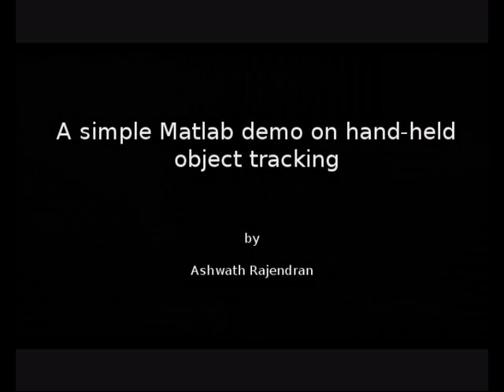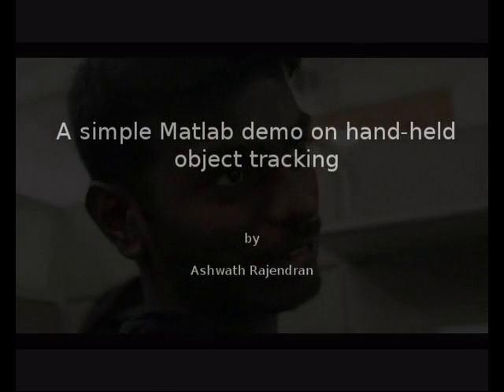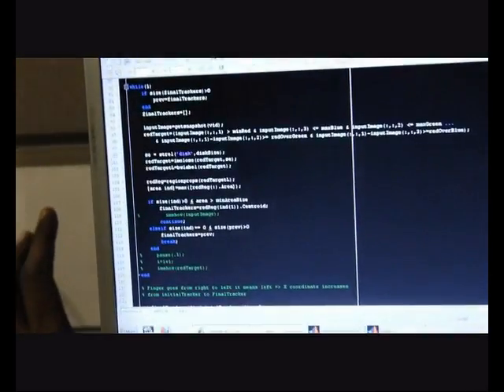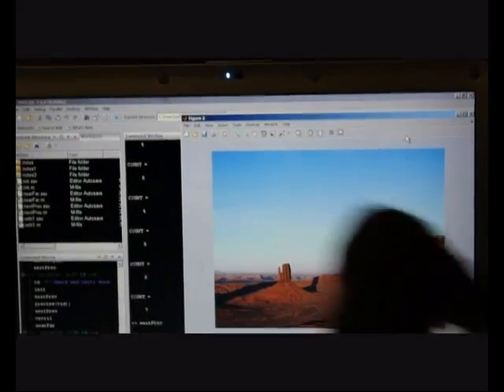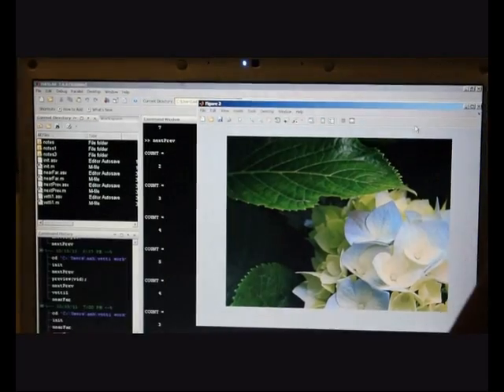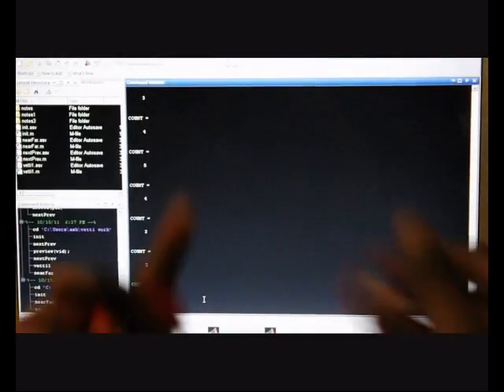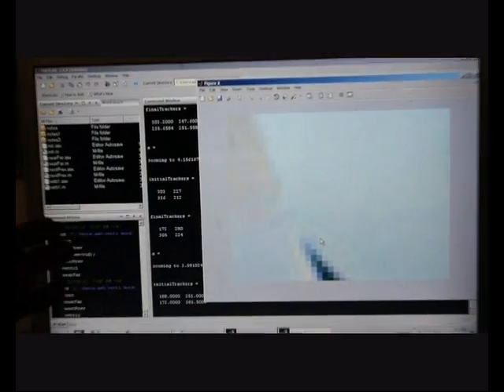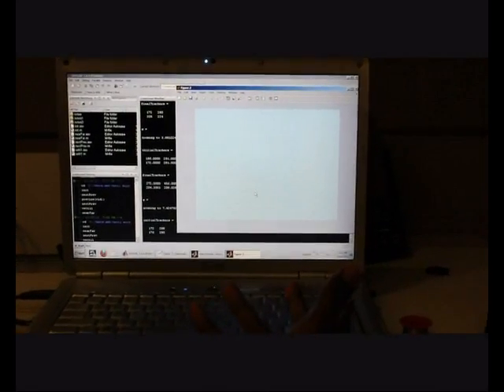Object tracking using Matlab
A simple code in matlab to browse through pictures without using the keyboard/mouse. The code tracks the movement of hand-held objects and performs actions accordingly. It works for simple function like next pic, previous pic and zoom in/out.
ps: wrote this code after my final semester. kindly adjust with the lousy video editing.